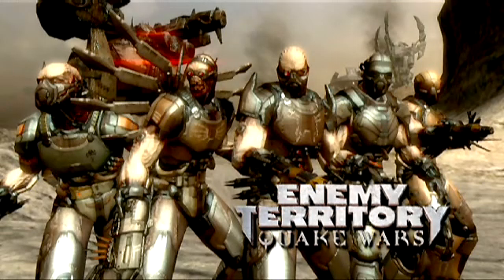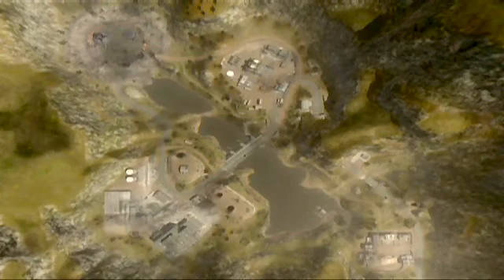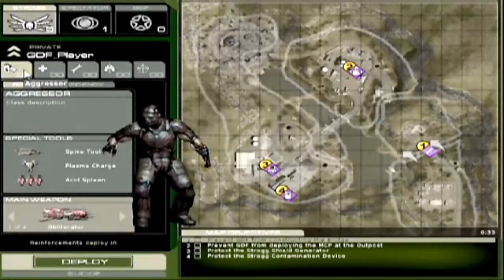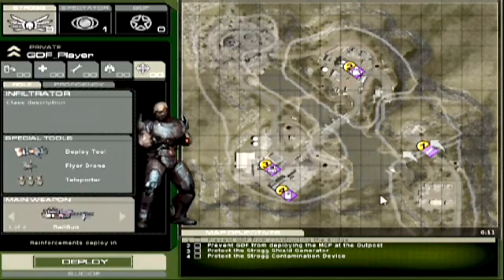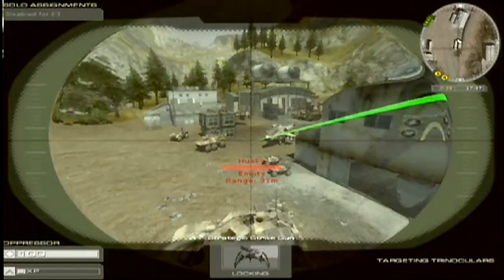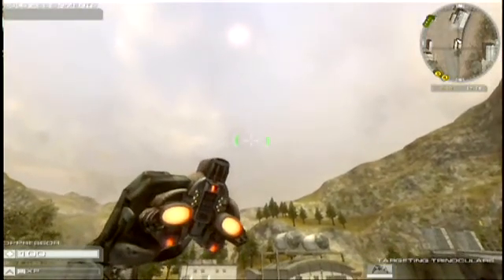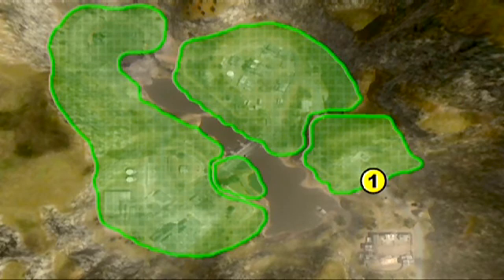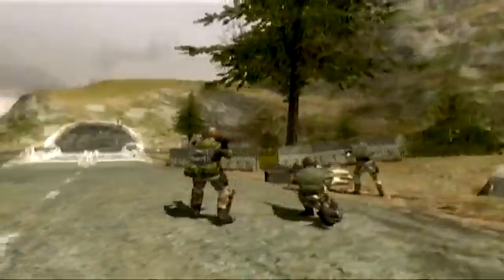Vídeos PC - Enemy Territory: Quake Wars (Tutorial Strogg) #2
Vídeo de Enemy Territory: Quake Wars